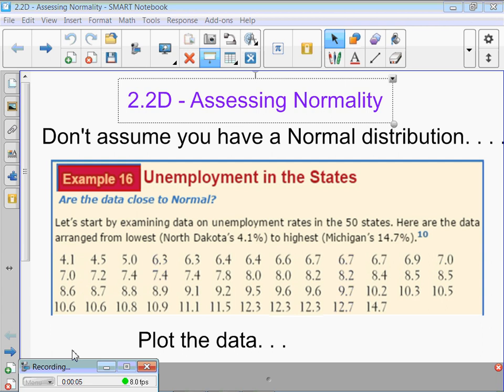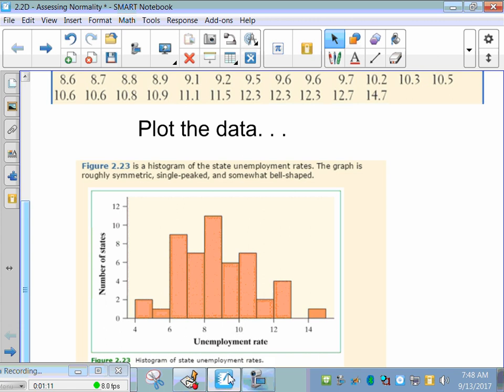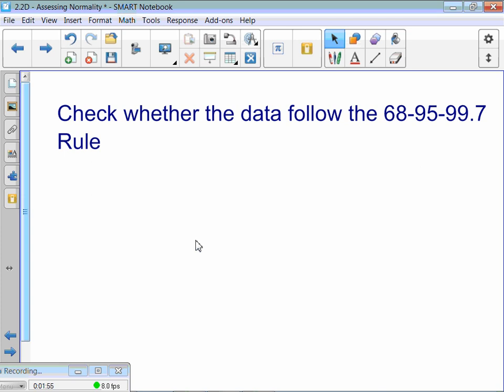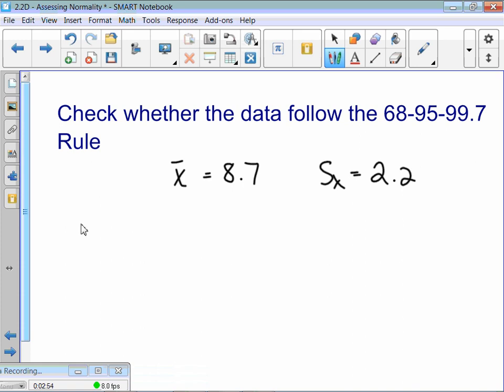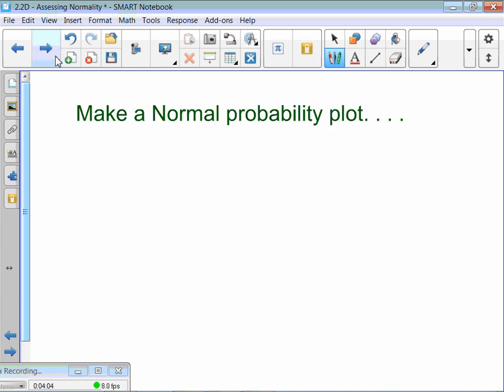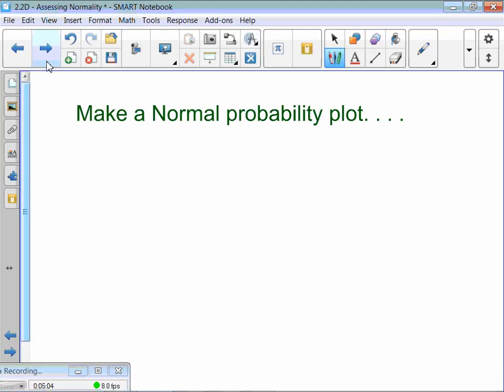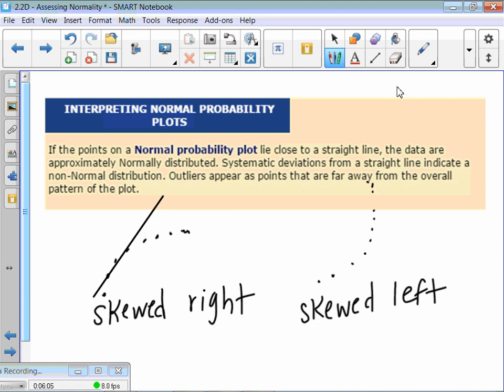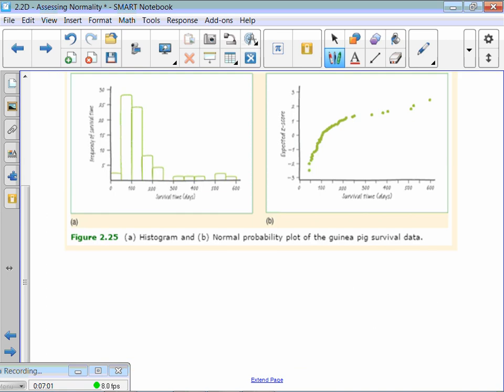AP Stats - 2.2D - Assessing Normality